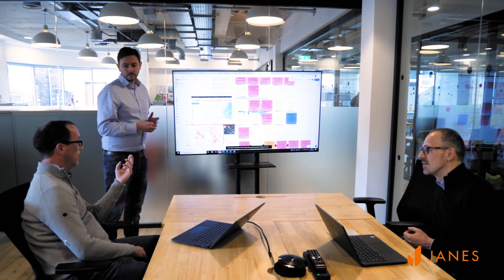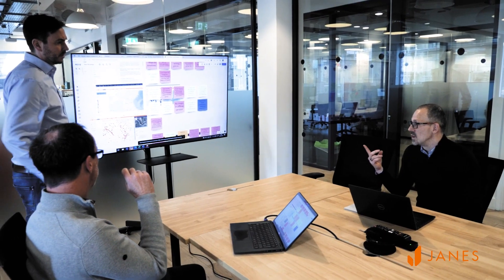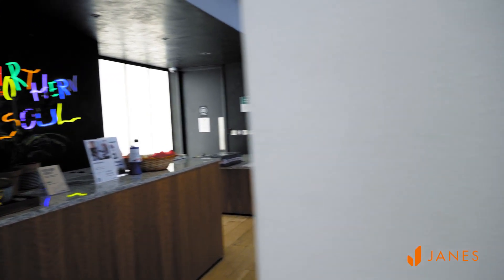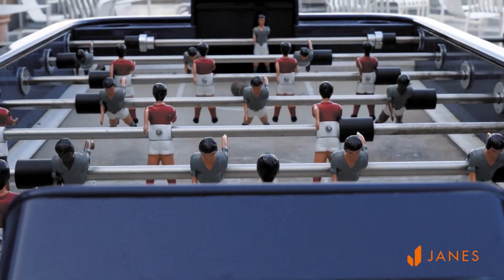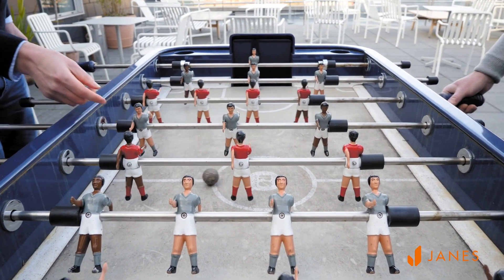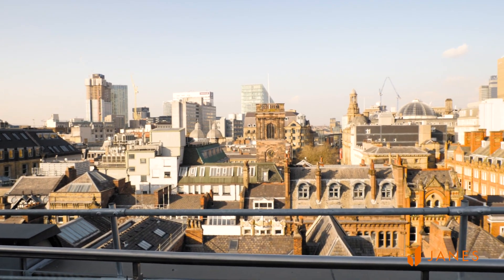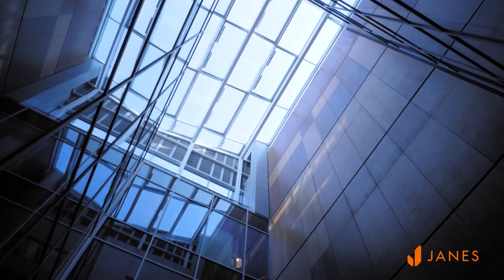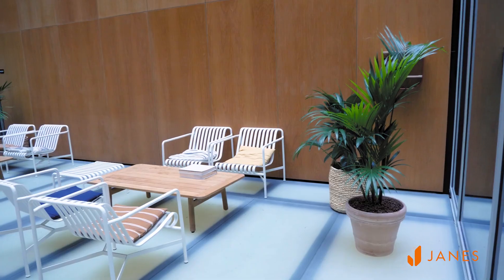Working at Janes | Developer Stories | Results Matter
Meet some of the developers and tech leaders at Janes. Learn the daily activities a developer at Janes does and what it means to work with a growing technology team, pushing the boundaries of interconnected intelligence and working on Janes Intara.

Janes.com

The trusted global agency for open-source defence intelligence.